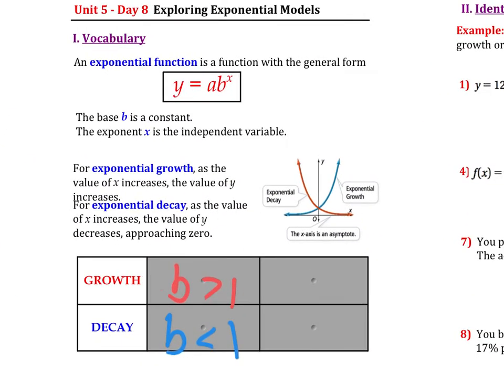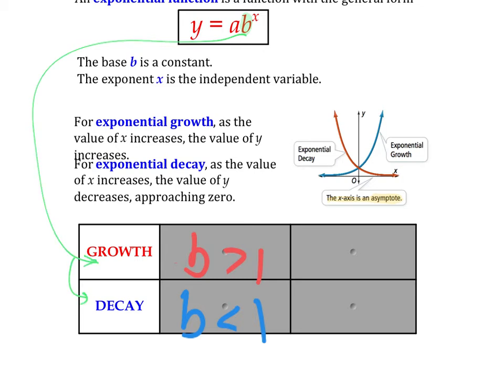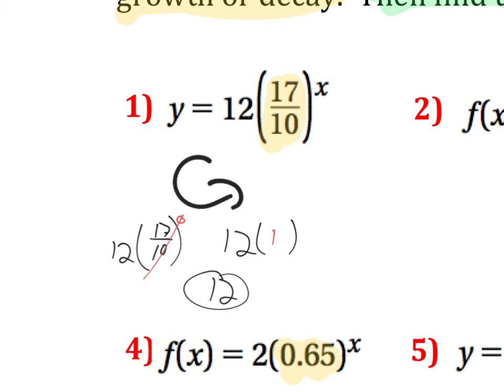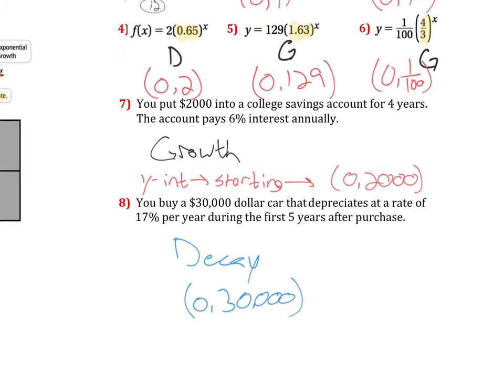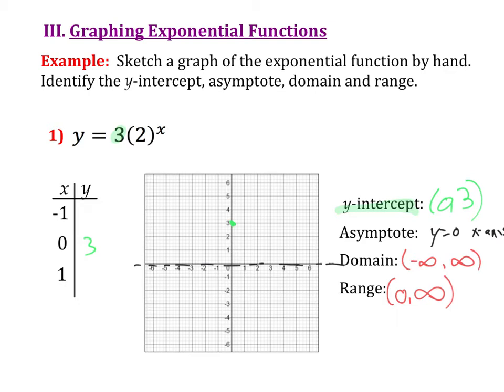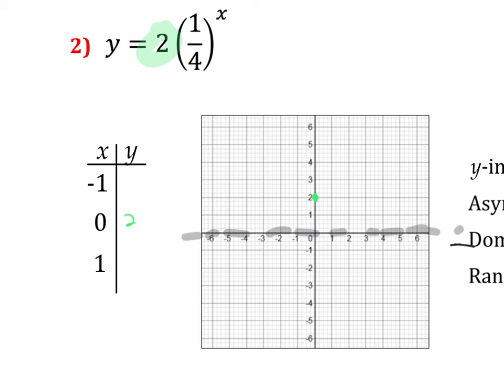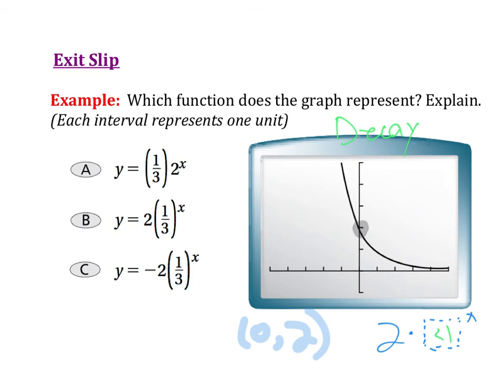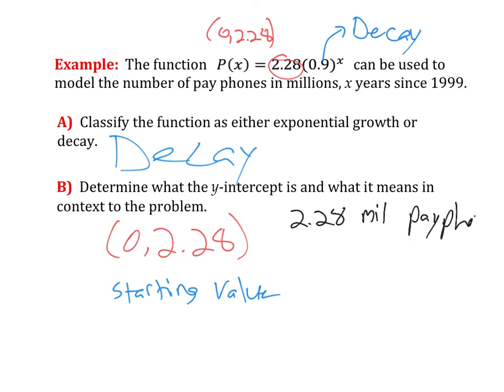Unit 5 - Day 8 Exponential Models